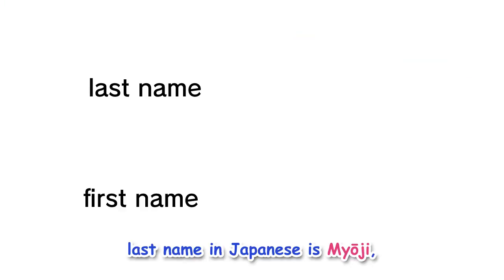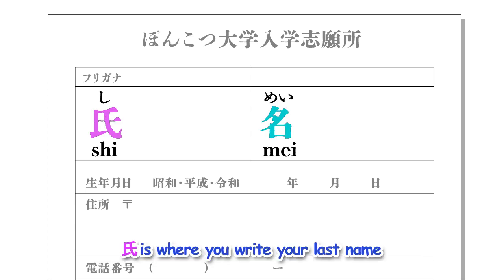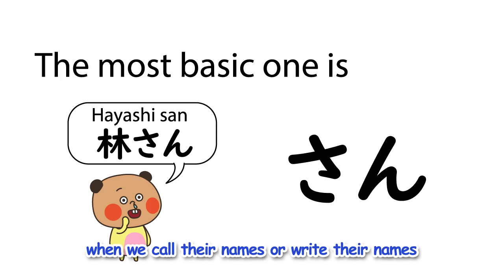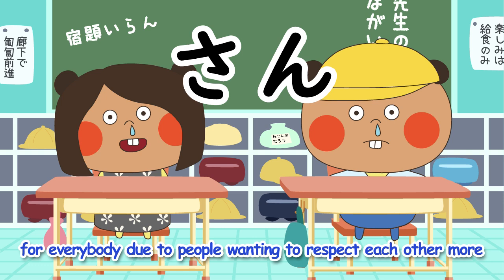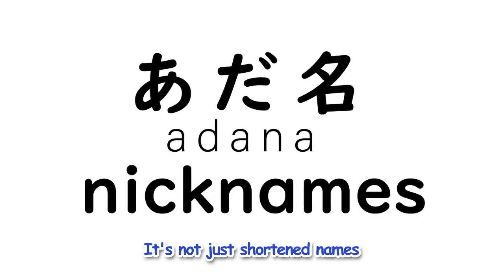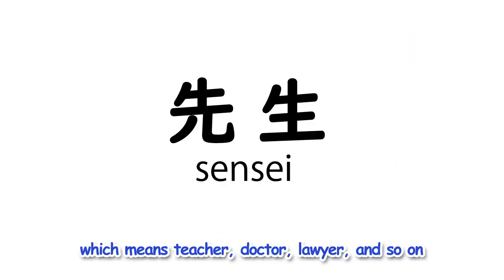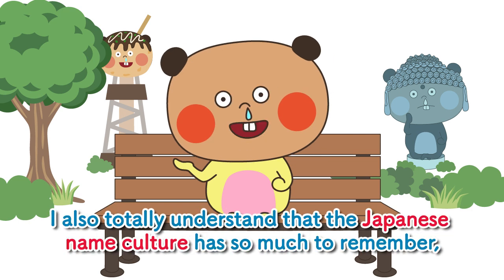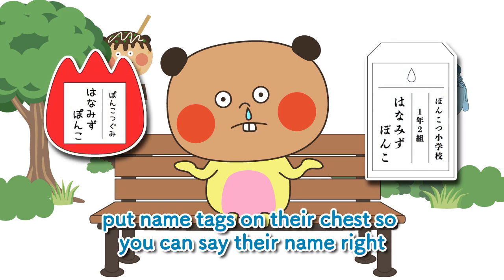How to call Japanese people's name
Let's learn Japanese together!

Intro 0:00
Main 0:31
Ending 2:40

I used some sound effects and BGM from this website.
一部の効果音とBGMはこちらのホームページを使わせていただきました。
たうろんの！成りあ音楽！

🌸Send me a Fan Art to🌸